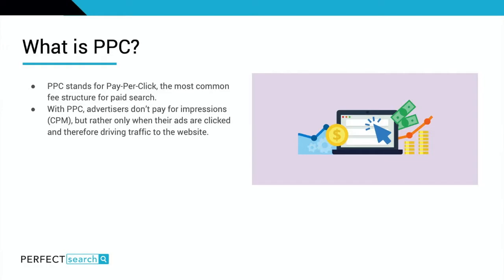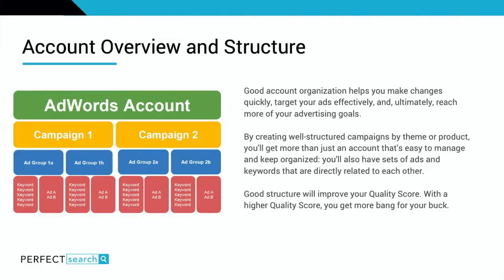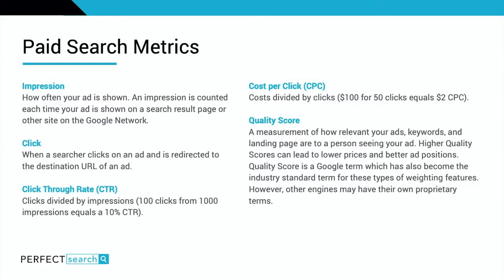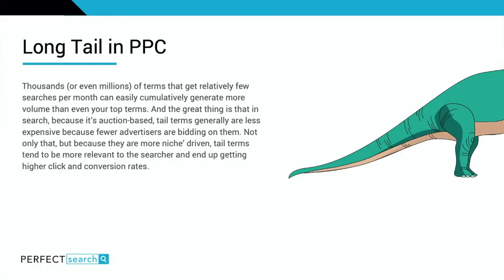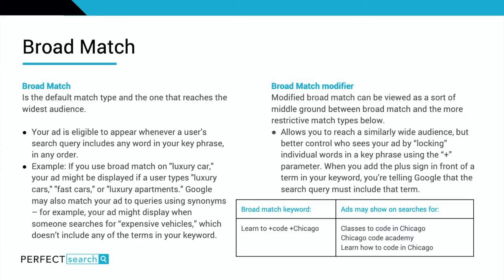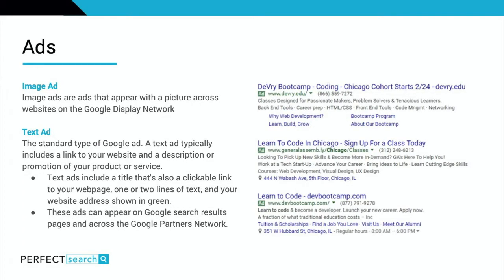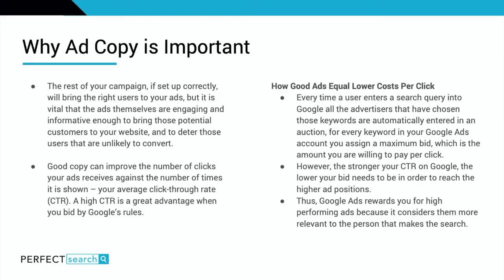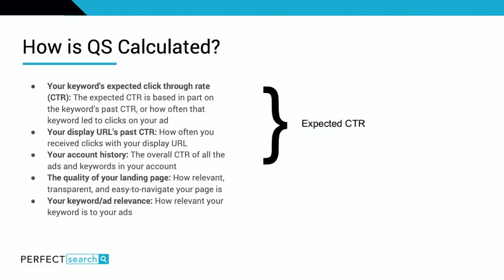PPC 101 Training | Perfect Search Media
Welcome to our PPC Introduction training. Topics discussed include What is PPC?, Why and When to use Paid Search, Ad Account Management and Overview, PPC Vocab Terminology, Keyword Best Practices and Types, and various Ad Formats. You'll be a PPC expert in no time!